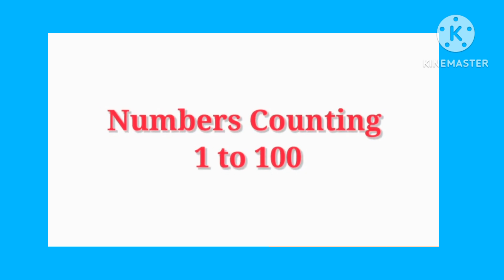Counting 1 to 100, 123 numbers, one two three counting1to100 learning #1234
🎉 Learn Numbers 1 to 100 | Fun Counting for Kids & Toddlers 🎉

Let’s learn numbers 1 to 20 in a fun and easy way!
This educational video helps kids, toddlers, and preschoolers learn counting with colorful visuals and simple sounds.
✨ In this video, children will learn:
🔢 Numbers from 1 to 100
🎨 Colorful and engaging visuals
👶 Early math skills for young learners
Perfect for nursery, preschool, and kindergarten kids.
Watch, learn, and have fun counting together! 😊